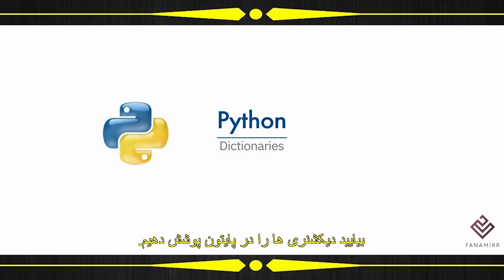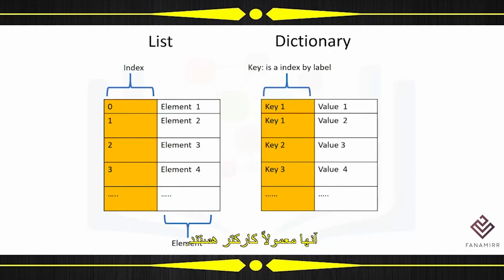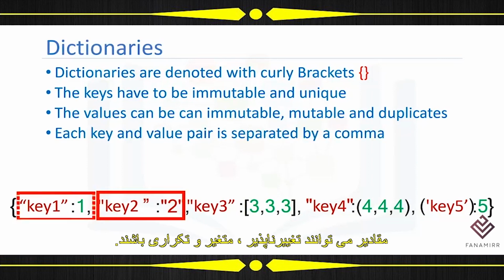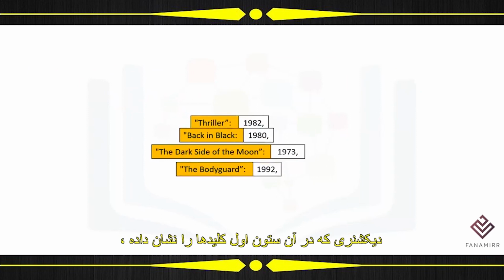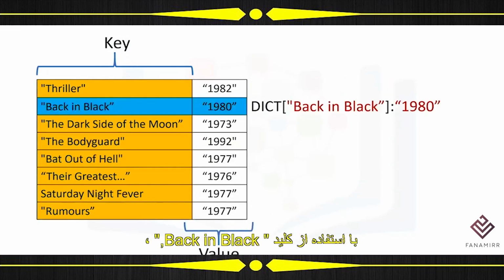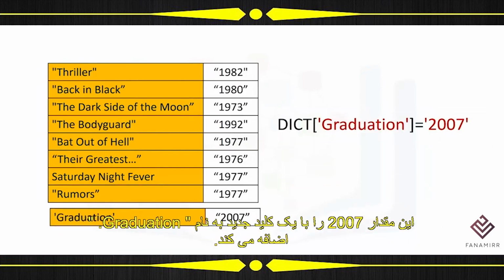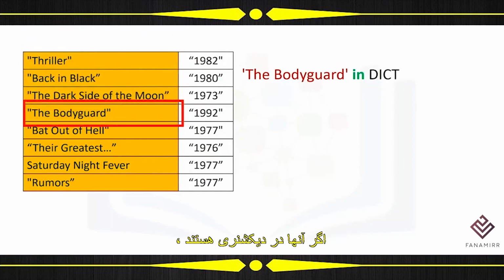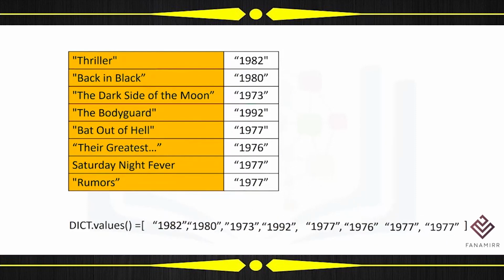دیکشنری پایتون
ساخت یک دیکشنری کاری ساده محسوب می‌شود زیرا تنها کافی است که مقادیر داخل دو آکولاد قرار بگیرند و توسط کاما از هم جدا شوند. یک عنصر دارای یک کلید است و مقدار متناظر آن به صورت جفت «کلید: مقدار» بیان می‌شود. در حالی که مقادیر می‌توانند از هر نوع داده‌ای باشند و قابل تکرار نیز هستند، کلیدها باید از یک نوع غیر قابل تغییر (رشته، عدد یا تاپل با عنصر غیر قابل تغییر) و یکتا باشند.